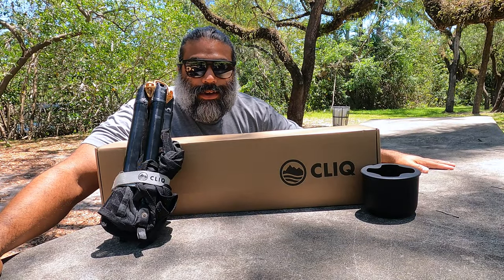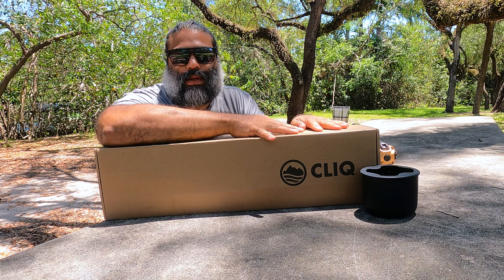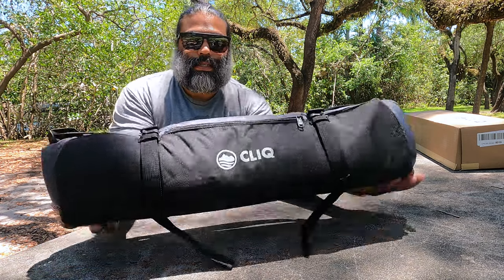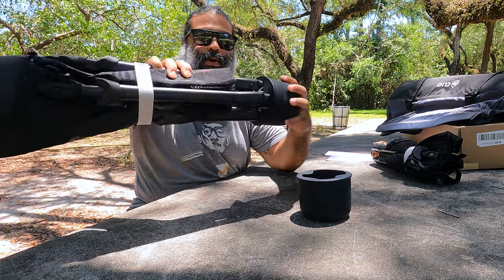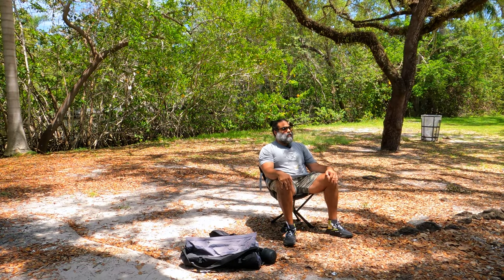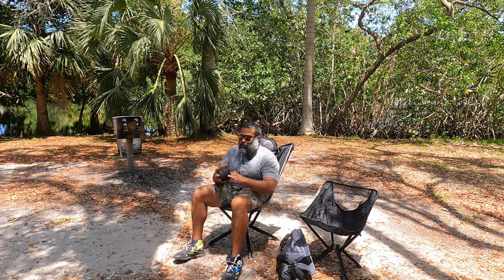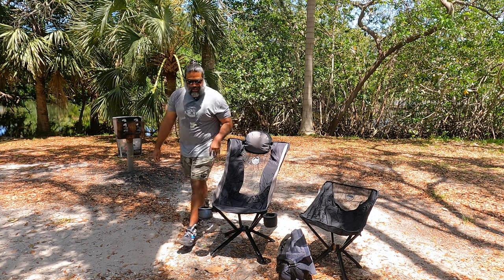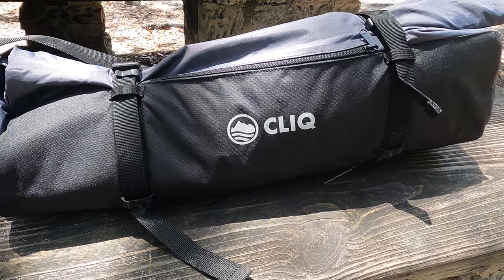🔥 Unleashing Ultimate Comfort: The CLIQ Lounge Chair Review You Can't Miss!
If you are thinking of purchasing a CLIQ lounge chair but need more info? Look no further! I've owned Cliq Chairs since their beginning, over two years now. They build high-quality products so when they came out with this Lounge Chair, I had to try it.  It's more comfortable than I expected, and it's built to handle large people like me.  Better yet, it even comes with a cup holder!!!

🏕️ Get ready to CLIQ and chill like never before. Let the adventure begin! 🌿🪑🌄

Remember to share, like, and spread the word – because comfortable adventuring is the new trend!

Thank you all for the support! Please follow along on this new journey I have started, because I am having fun making all these videos and will be bringing new content to the channel very soon.

If you like the shirts & hats I wear in my videos please check out Fender Pointe